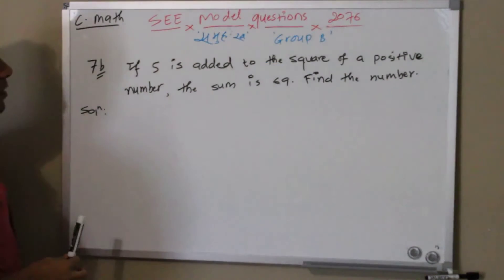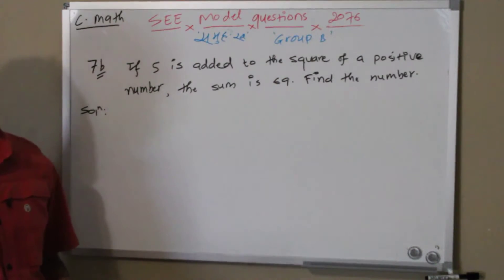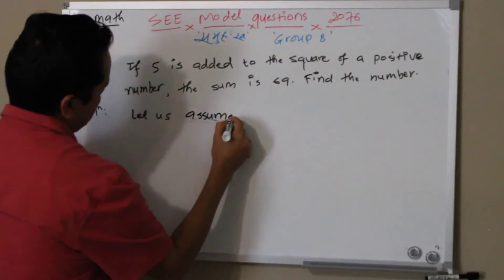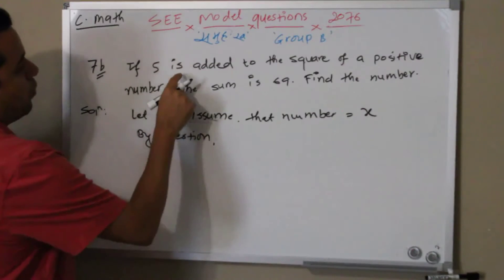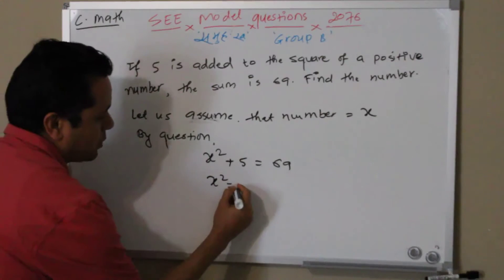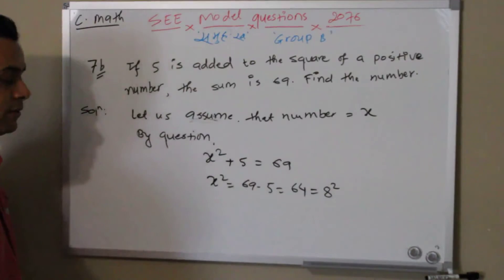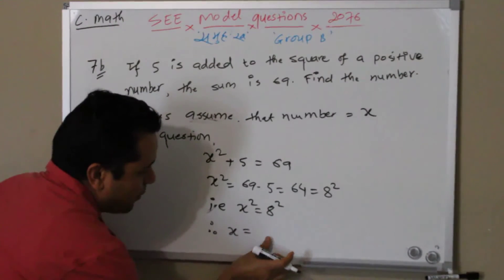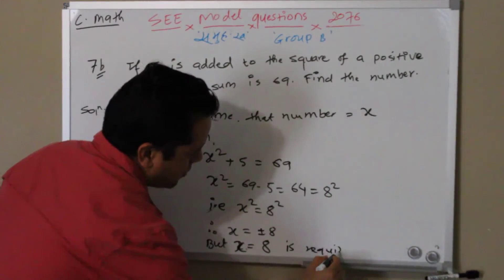SEE 2076 Math || Question 7b || Model Set 1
Teacher: Dr Chandi Bhandari, USA.